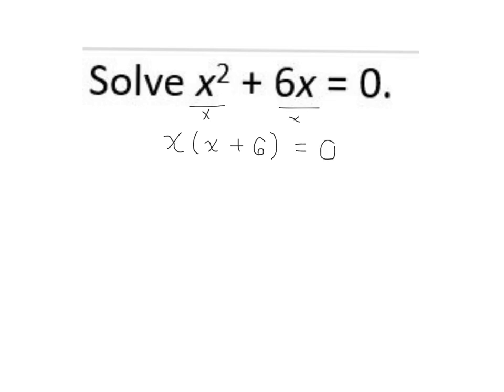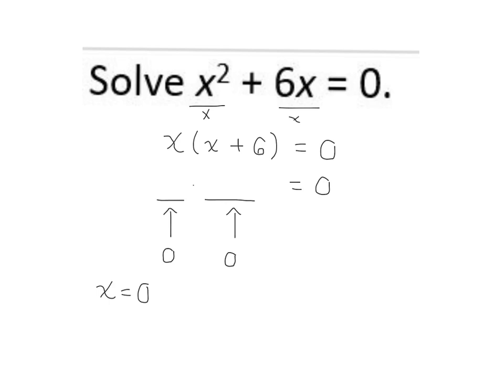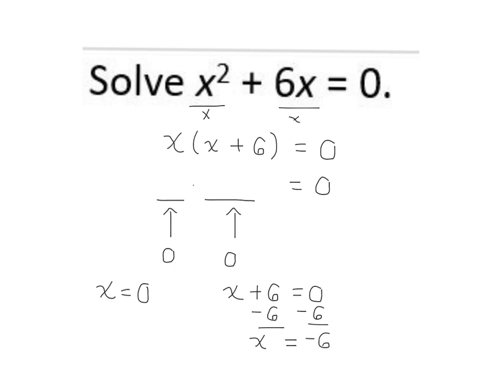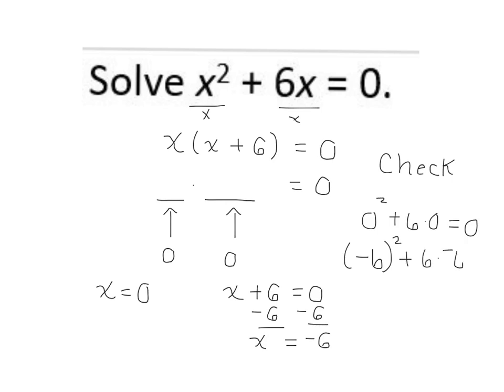PSU Shenango MATH21 Lesson 3.4 Example #6